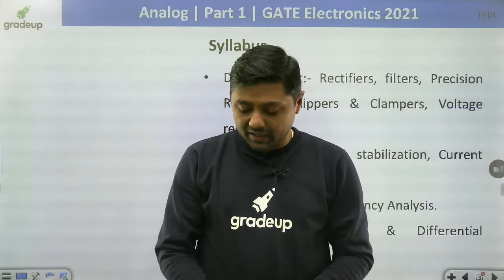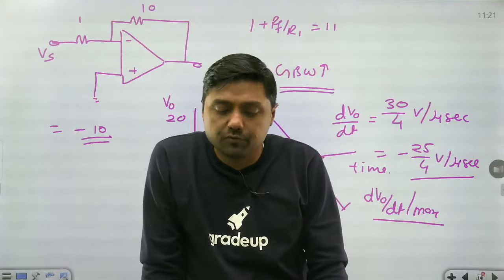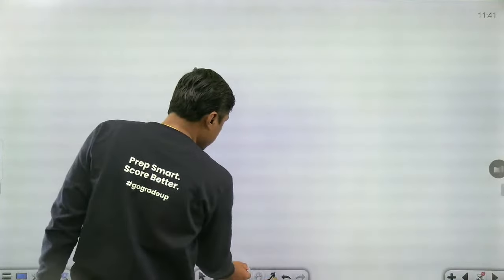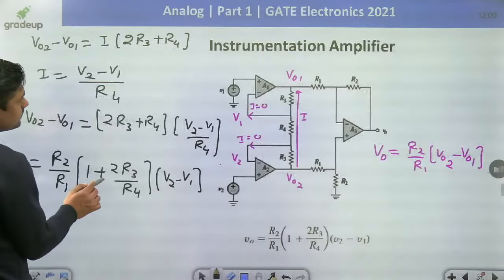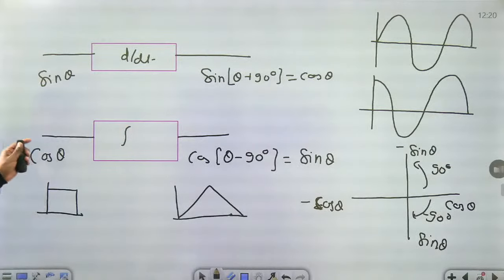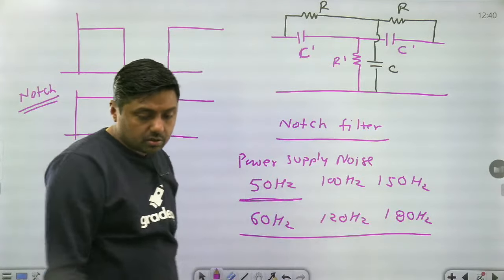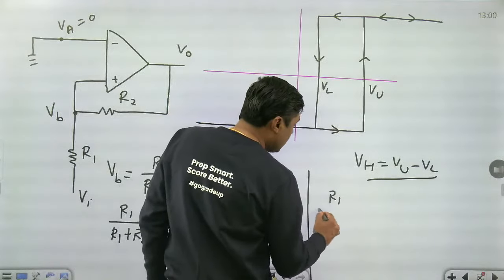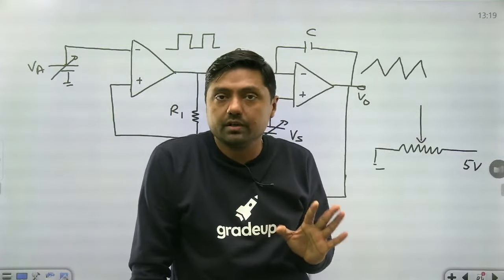Analog Circuits | Part 1 | GATE Electronics 2021 | Sanjay Sir | Gradeup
Hey GATE Aspirants, we hope your preparation for the exam is going great. You know, In the GATE Exam Networks plays an important role and many students lack behind because they were not that great in this section. So, this section acts as Game Changer and to boost you in this section Sanjay sir is coming with an amazing series in which he’ll be sharing you some tips and tricks on how to solve this section with ease and 100% accuracy. He ‘ll be covering all the important and the most expected questions of Analog Circuits so do not miss this session if you want to master this section in the GATE 2021 exam.

Do share the session with your friends and colleagues and Do not forget to hit the like and subscribe button for more such amazing sessions and to boost your exam gate 2021 preparation.